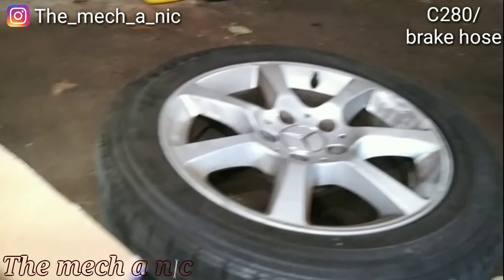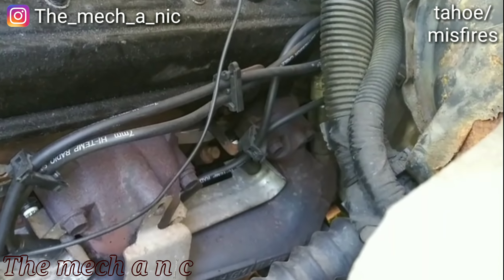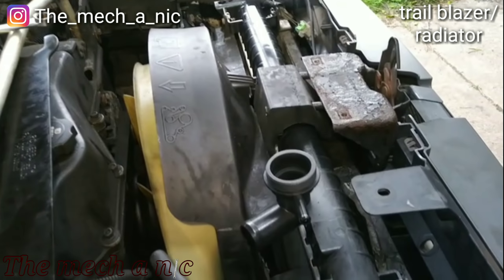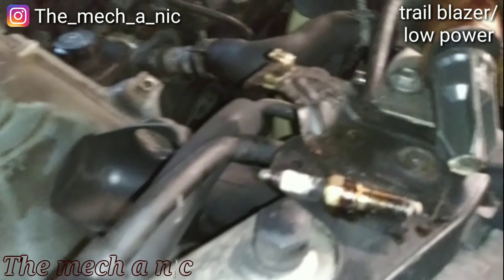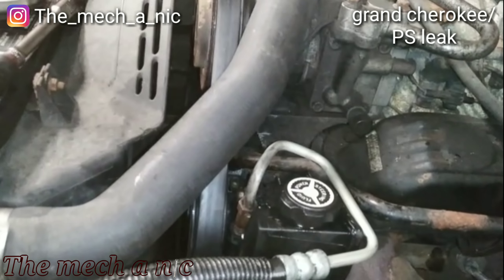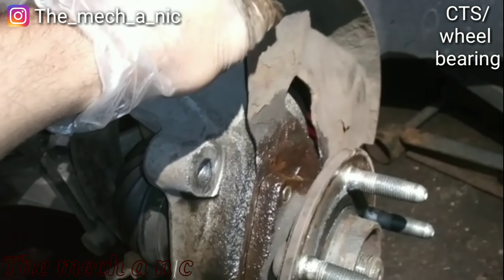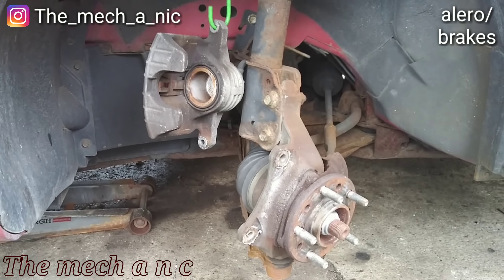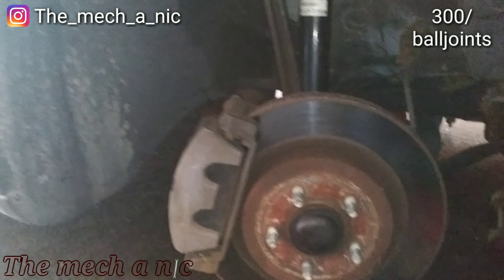insta mech a nic (vol 34) jeep steering gear and plugs with no gaps